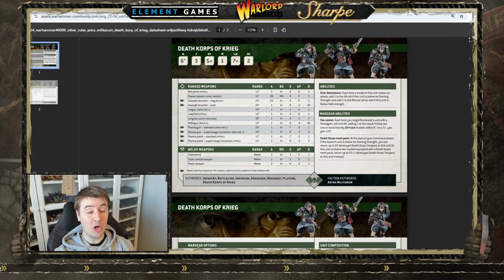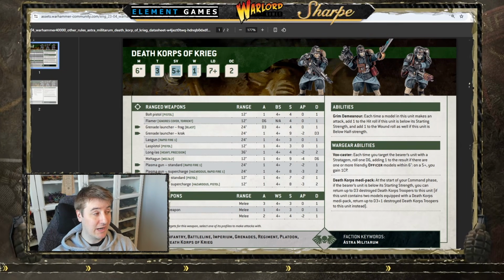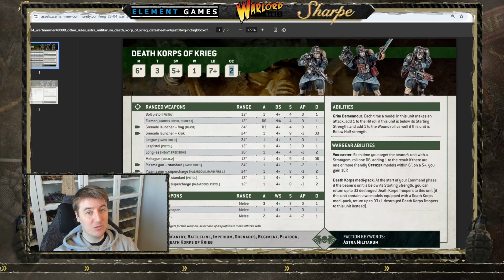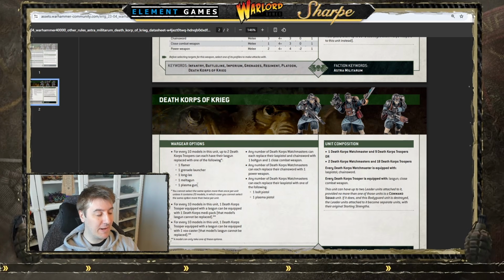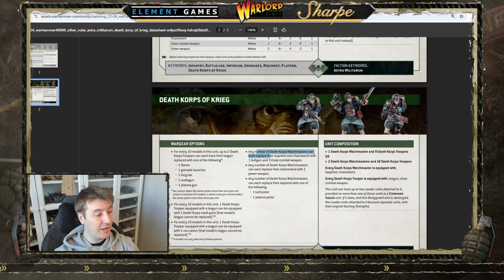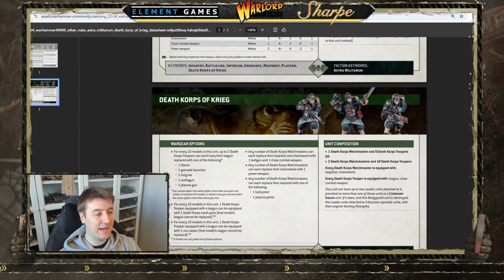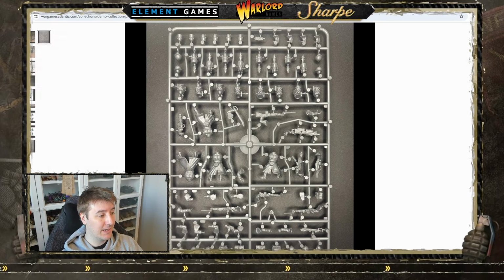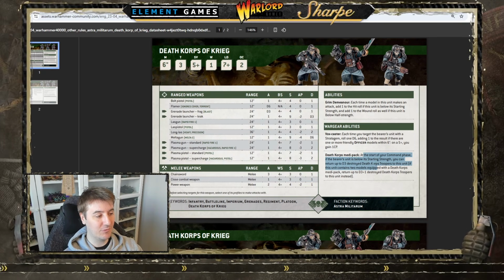GW Just UPDATED The Death Korps of Krieg Datasheet! Let's Take a Look! | Warhammer 40,000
Here's the link to the UPDATED Datasheet!

Name: MGTV
Address line 1: Store First
Address line 2 :Roundwood Point
Town: St Helens
Postcode: WA9 5JD
Country: United Kingdom